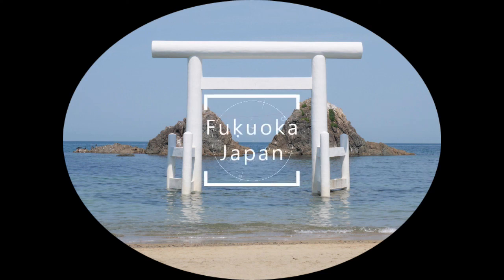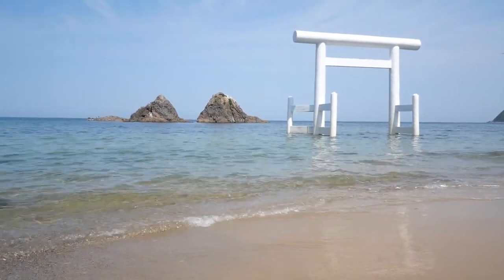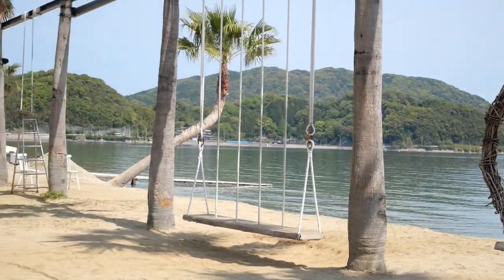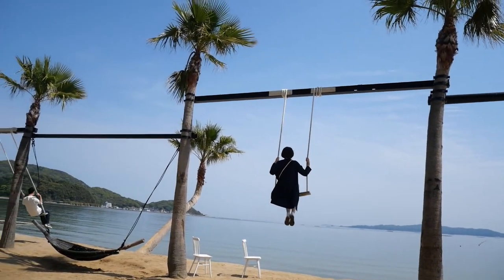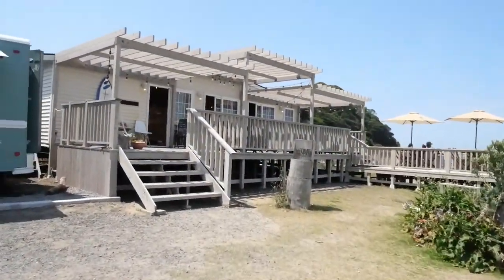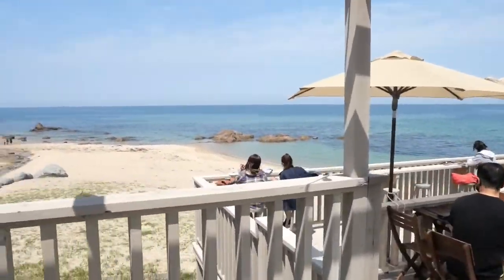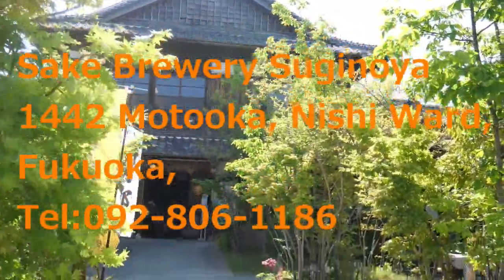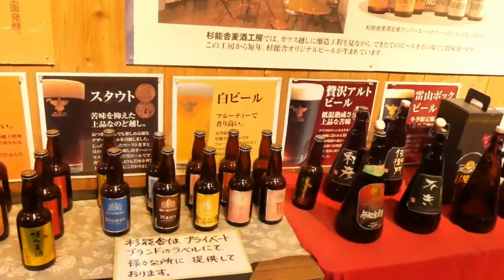【Fukuoka JAPAN】Trip to Itoshima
CyberLink PowerDirector 20 から
We went on a one-day drive to Itoshima, Fukuoka. Please enjoy the beautiful sea and sky and also some view spots as well as the delicious lunch and dessert. Itoshima is the hottest place adjacent to Fukuoka now!! 糸島　福岡